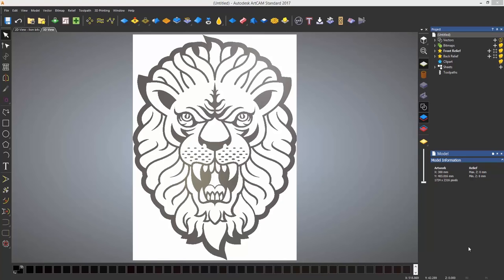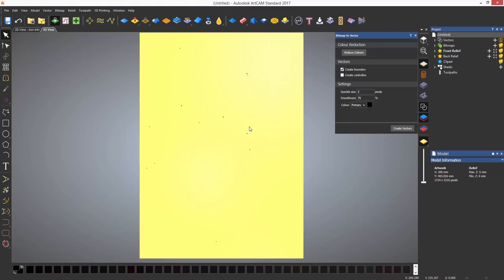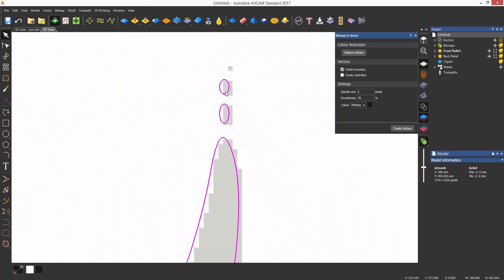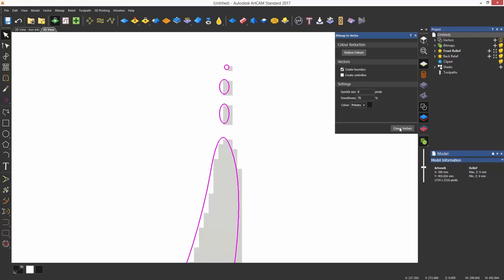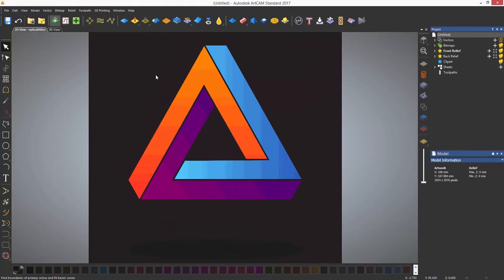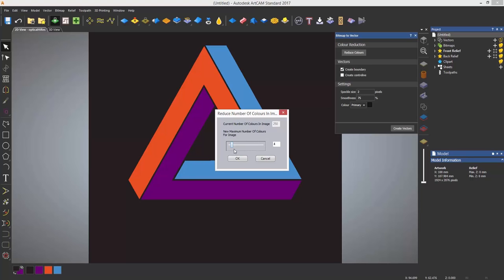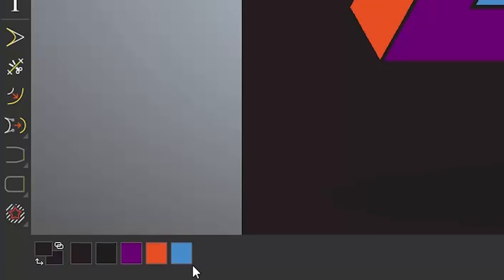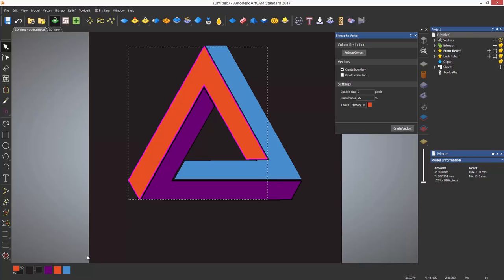ArtCAM Standard Tutorials 1 4 Tracing Images